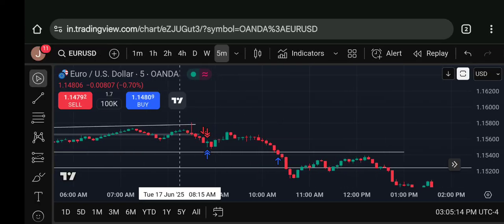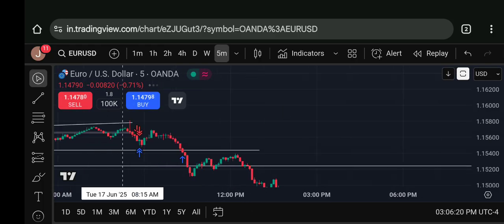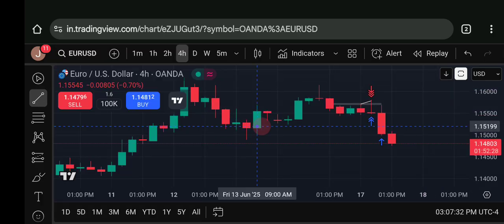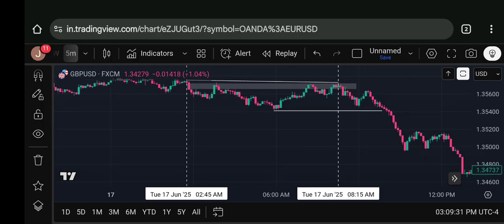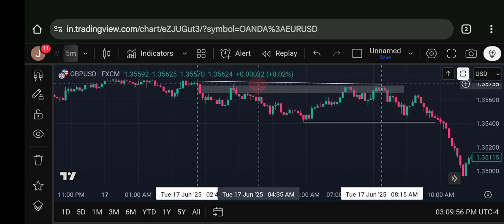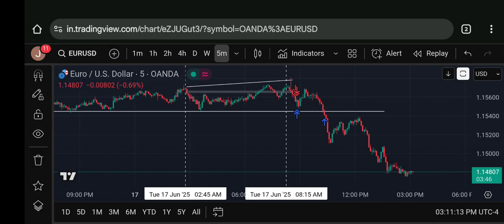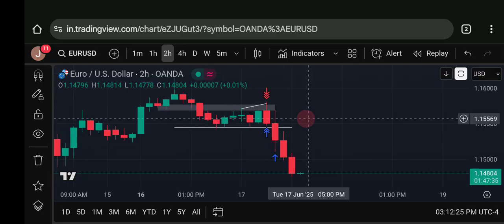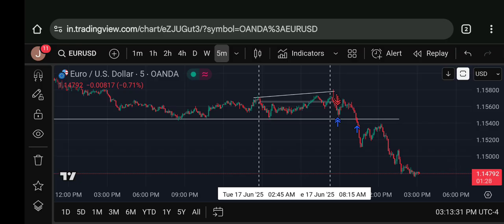Finally TP is hit 😁 4H IRL-ERL+2H IRL-ERL+1H IRL-ERL+5M SMT W GU (PART-2) (17 JUN)